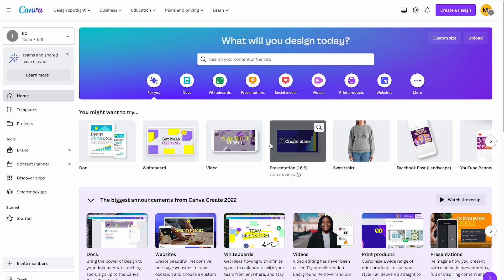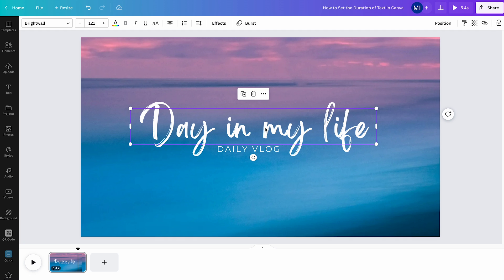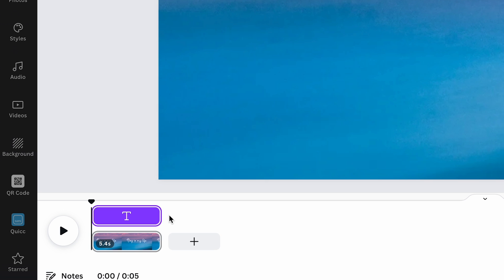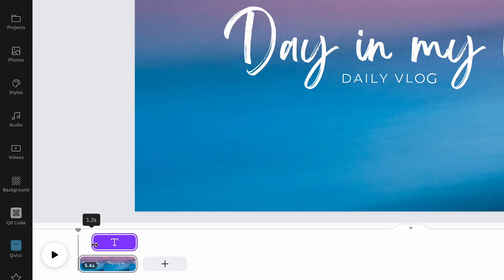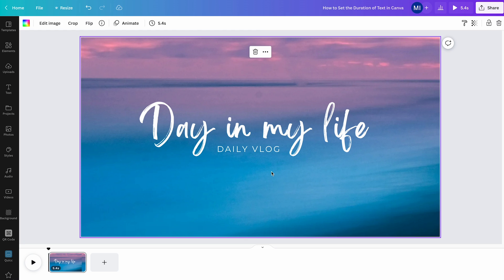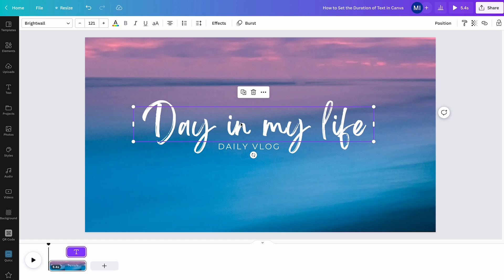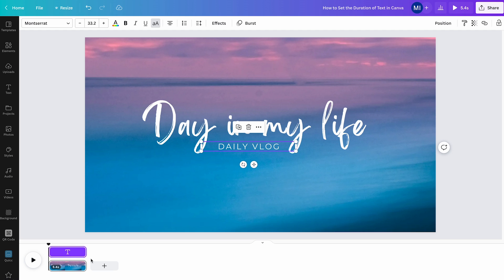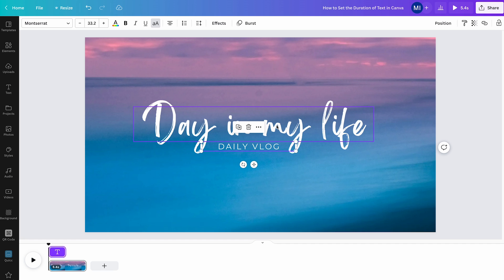How to Set the DURATION OF TEXT (Text Timing) in Canva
In this video, we'll show you how to set the duration of text ((= Text Timing) in Canva.

Canva is a great tool for creating visuals, and setting the duration of text is an important part of that process. This video will teach you how to set the duration of text in Canva, so that your text looks perfect every time!